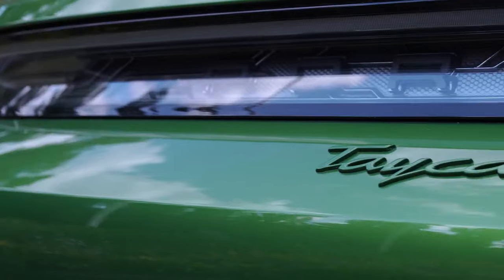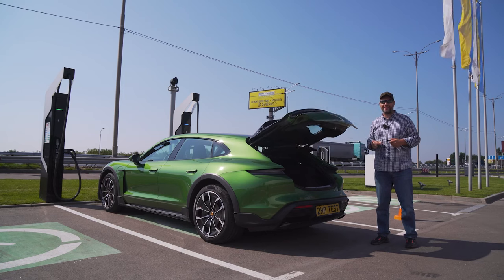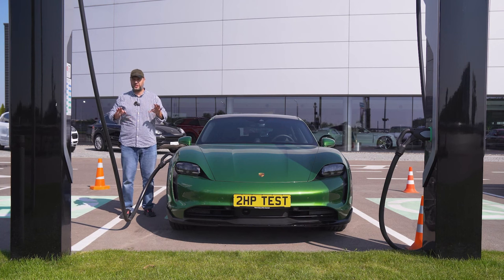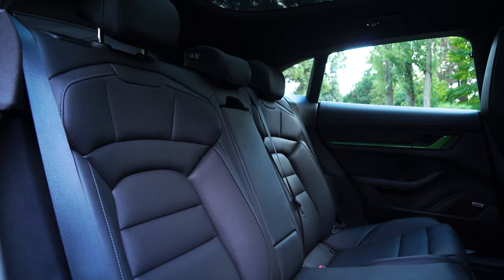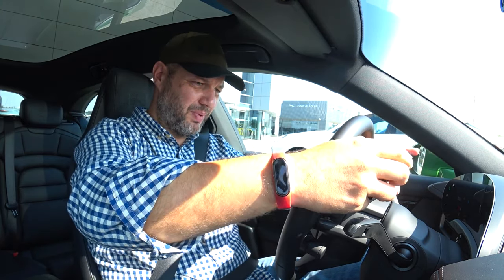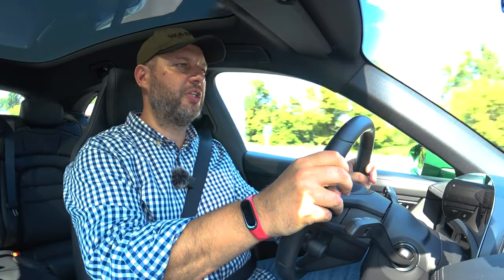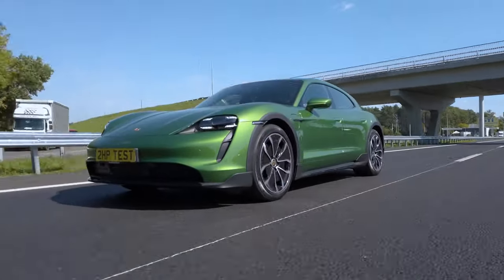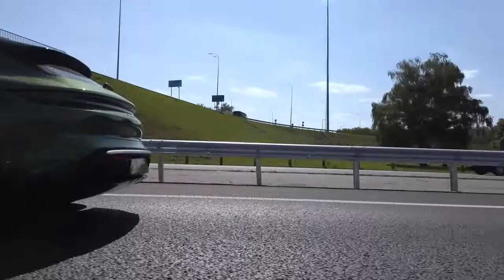Range test, 0-100 kmh: Porsche Taycan Cross Turismo 2021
All-new Taycan Cross Turismo has already received the title of Super Universal of the Year. What is its strength? Is he better than Tesla? Is Panamera more spacious?

Guys, if you see inaccuracy in translation, leave your corrections in the comments under the video. Thanks!

Chapters
00:00 Intro & Price
02:55 Boot
04:53 Batteries & Charging
10:06 Seats
12:54 Prepair for Driving
15:30 Motor
15:50 0-100 kmh
16:50 Suspension
18:50 Range test
20:05 Cool and Annoying Features